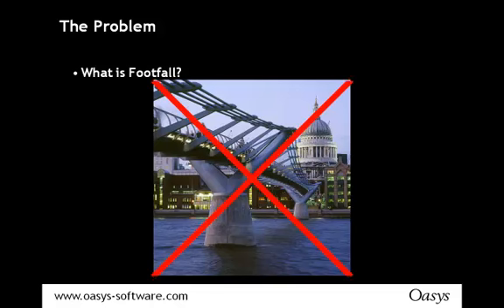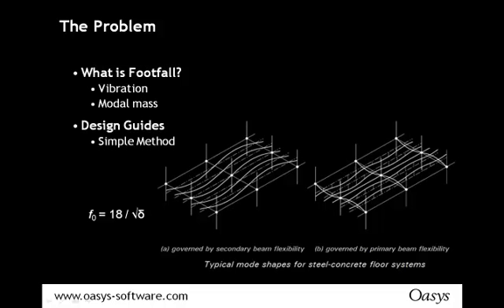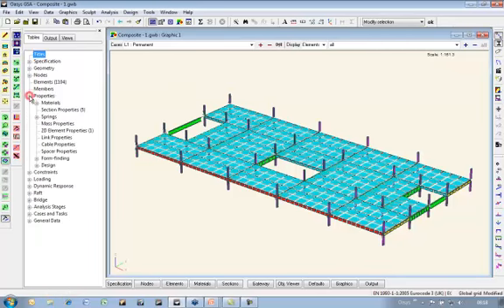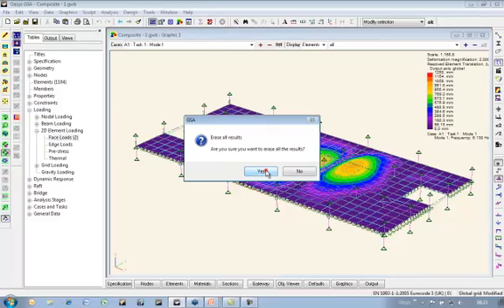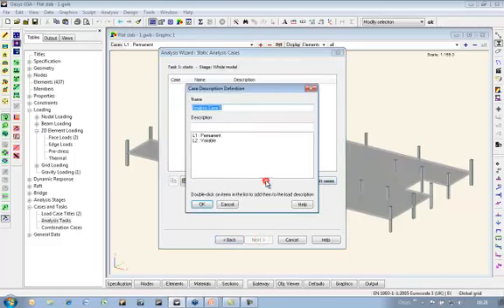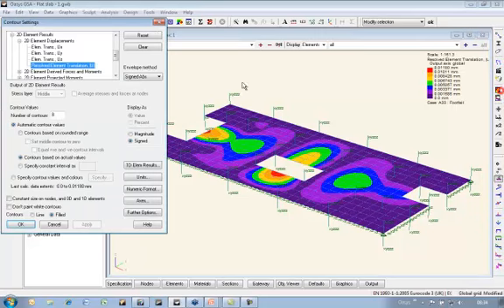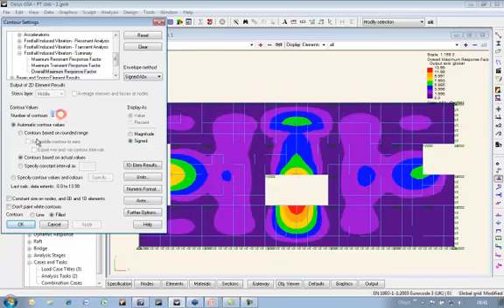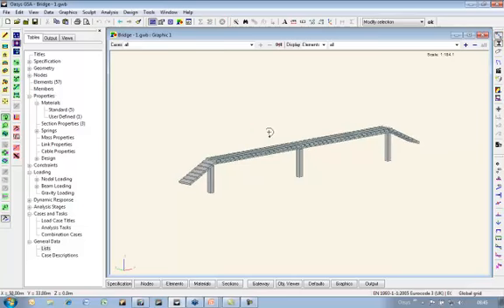Measuring Human Induced Vibration with Oasys GSA Footfall (Oasys Software Webinar)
More and more clients are demanding that you check their developments for footfall induced vibration. But how do you check the accelerations under sensitive laboratory equipment from someone walking nearby? How can you make the operating theatre achieve the stringent response requirements without just adding more and more mass? What do you do about staircases or bridges? And what do you do when your floor just does not fit into one of the standard layouts in the design codes?